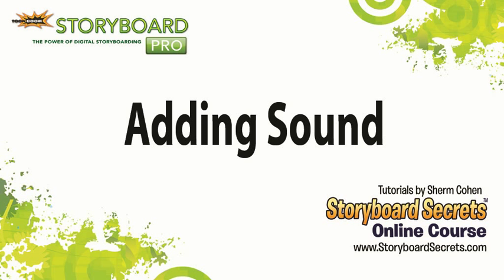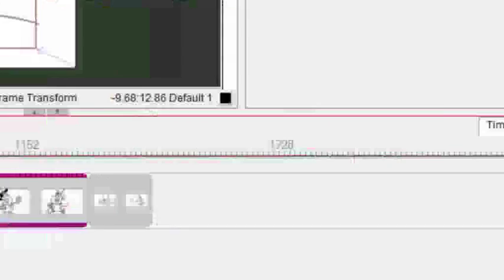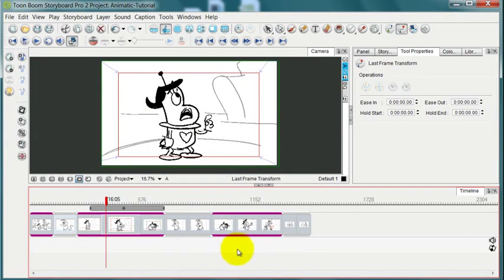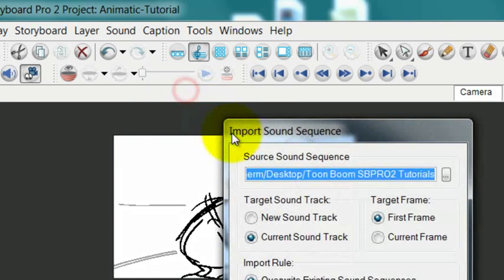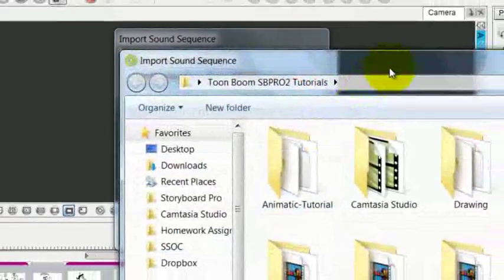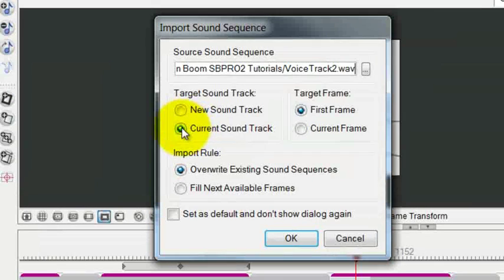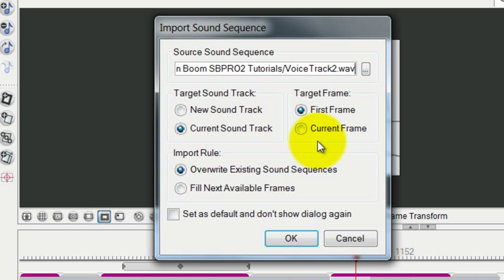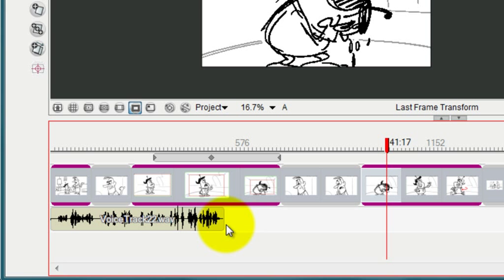4.6.Storyboarding Tutorials: Adding Sound in Storyboard Pro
Animatic - Adding Sound in Storyboard Pro